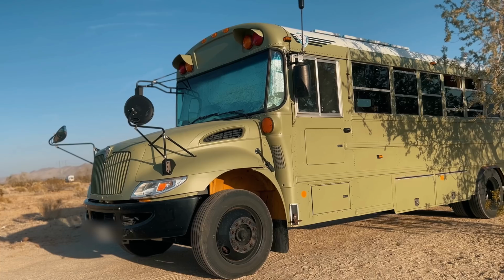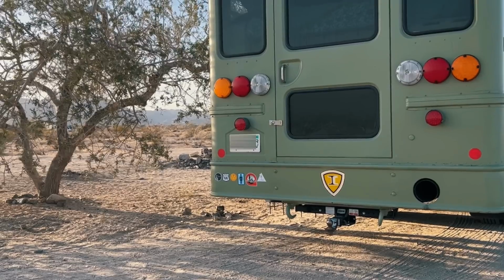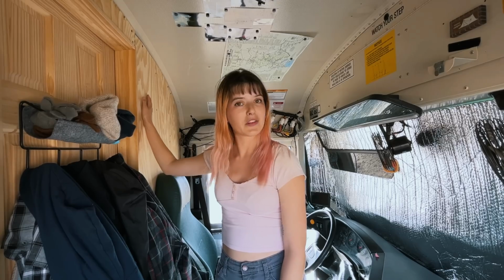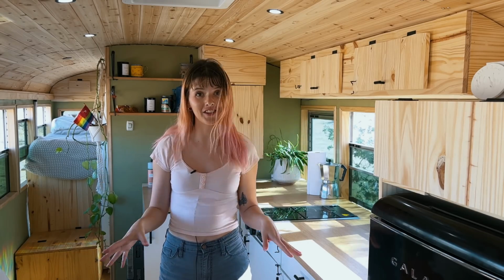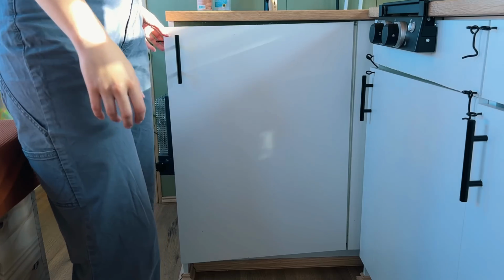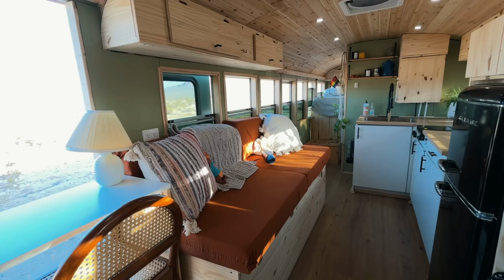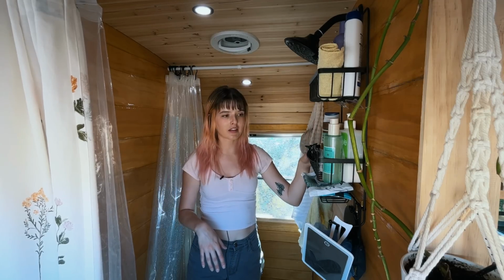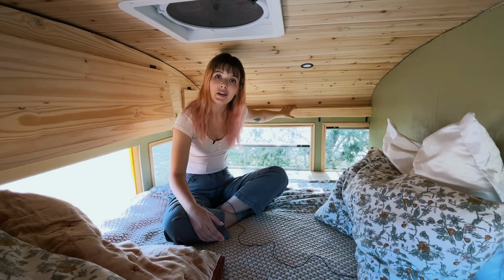self-converted bus TOUR | gaming setup & shower and full bathroom | DIY bus conversion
Update: My bus is now for sale.

a tour of my self converted, 32 ft school bus with a gaming set up, full bathroom, remote work set up, and kitchen.

A few things that I missed in the video that I think are really important:
-total conversion cost: $42,000 we messed up our math for the thumbnail. (including the bus, six new tires, several tools, and the conversion)
-bus length: 32 ft
-fuel type: diesel (which is often more expensive than gas!)
-our bus does NOT have a DEF tank. many diesel vehicles do, however.
-time spent converting the bus: 15 months
-the bus also has a DC-DC battery charger
-our battery bank takes 4 or 5 days to fully charge with regular use
-we literally just got a generator to help charge our battery bank
-my boyfriend and I converted the bus together. he just didn't want to be in the video because he's kind of camera shy :)

thank you to the subscribers who suggested I make this video!